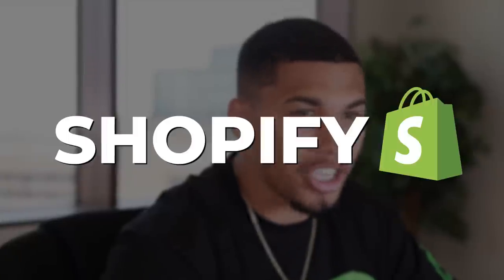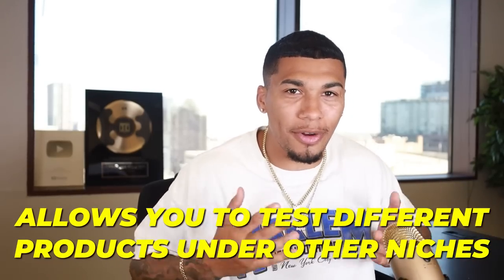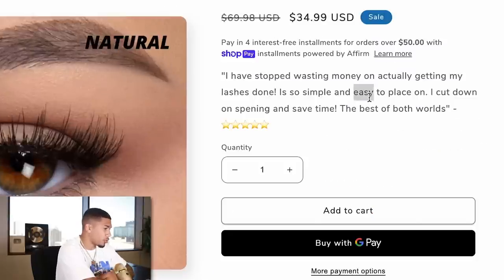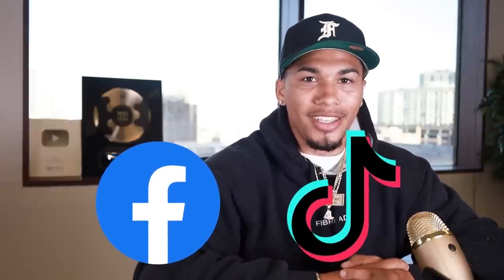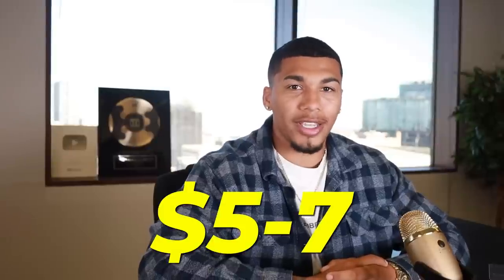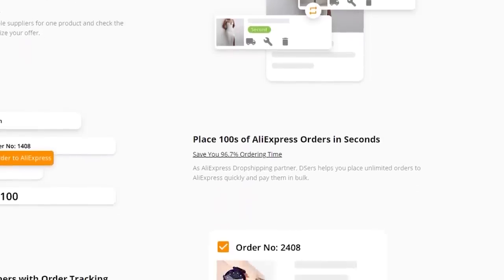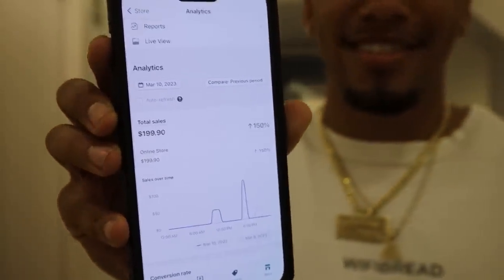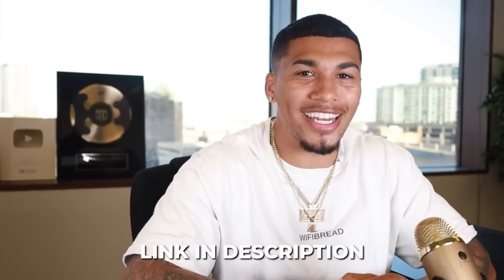I Tried Dropshipping With $400 For ONE WEEK!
In this video I tried Dropshipping with only $400 for ONE WEEK! The results will blow your mind! 🤯

Supreme University: Get everything you need to build a $10,000/month drop shipping store 👉🏽

CHAPTERS:
00:00-0:53 - THE RULES + Cash Giveaway
0:53-3:22 - DAY 1
3:23-8:33 - DAY 2
8:34-12:38 - DAY 3
12:39-16:01 - DAY 4
16:02-18:06- DAY 5
18:07-19:44- DAY 6
19:45-23:52 - DAY 7

Edited By: Brandon Bruington